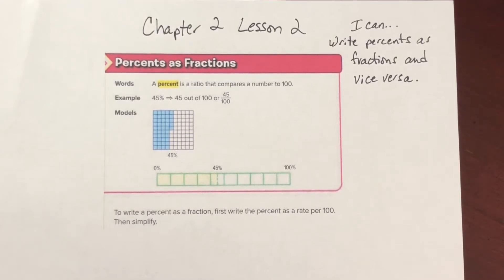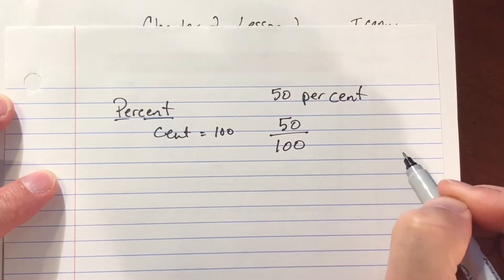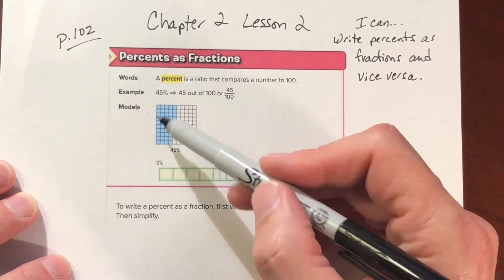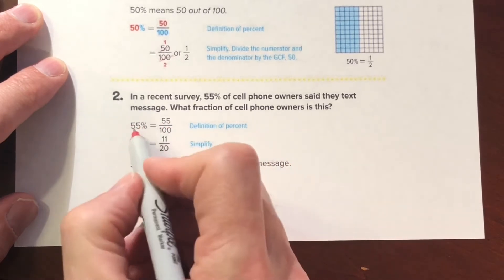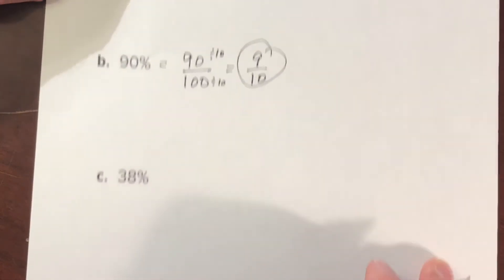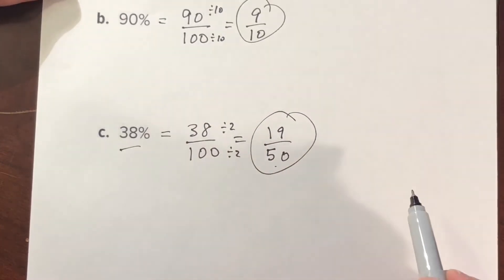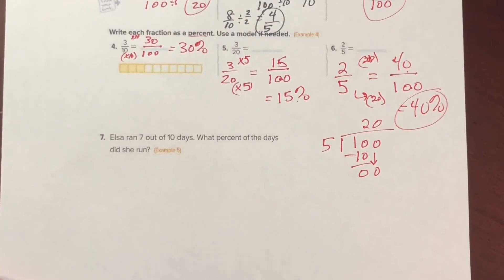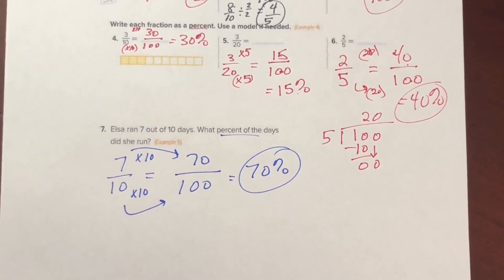Chapter 2 - Lesson 2 Virtual Lesson - 6th Grade Math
Percents and Fractions